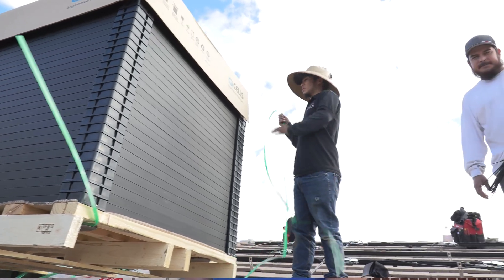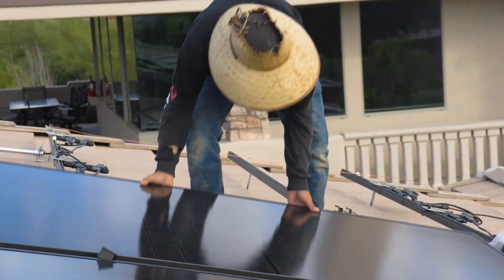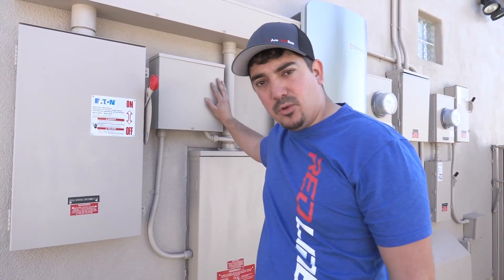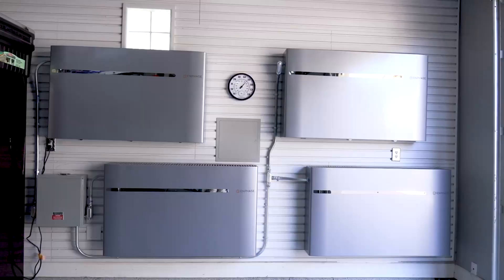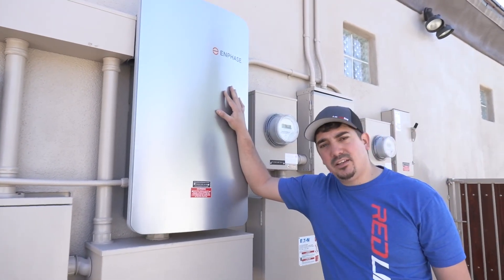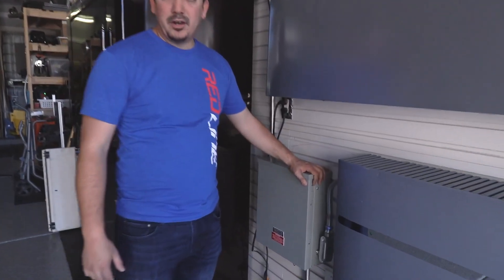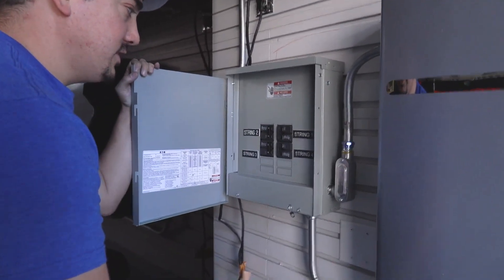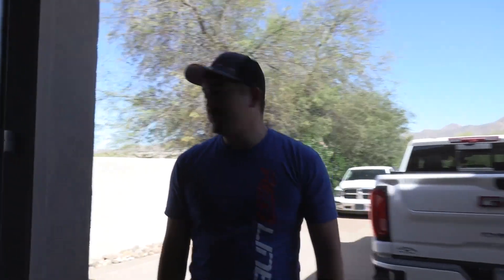Backing Up Power for a Residential Home - Redline Electric & Solar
Marcus Soto tests out a brand new battery backup solution for an Arizona home. He shuts off the utility and we see the magic happen!